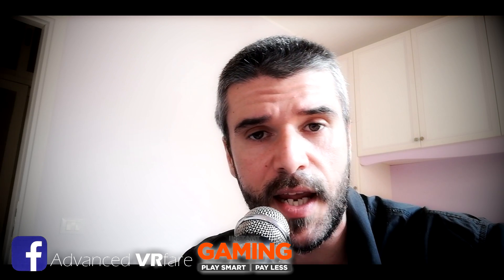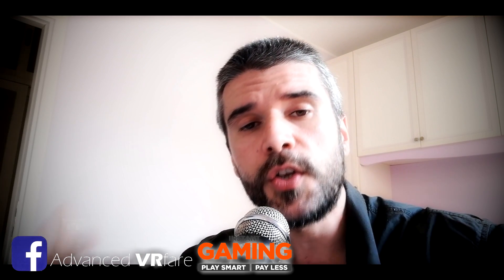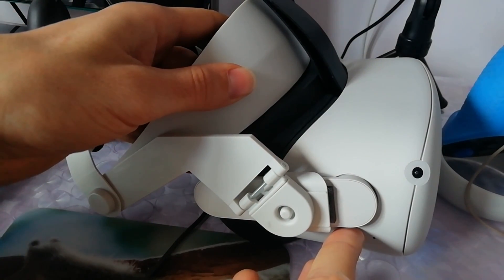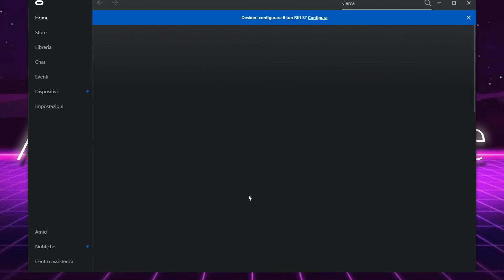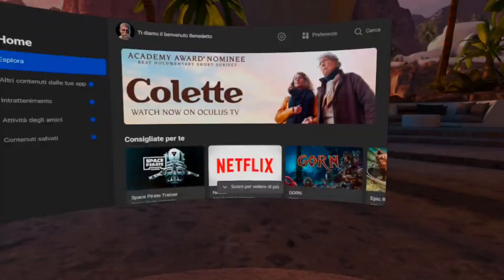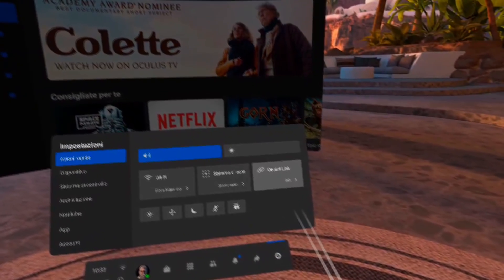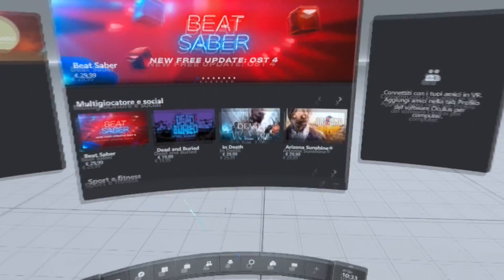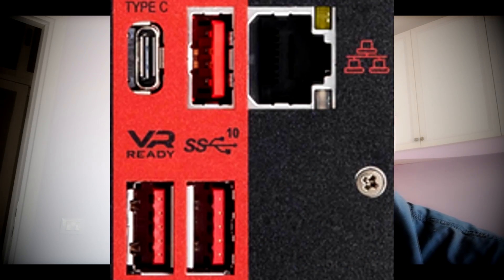How to fix Oculus Link not working or not detected on Quest 2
How to fix Oculus Link not working or Oculus Link not detected when connecting Quest 2 on PC with USB cable

0:00 How to fix Oculus Link not working or not detected
0:26 The problem
1:03 first solution
2:20 second solution
2:44 third solution
3:23 Thanks for watching

Compra Oculus Rift S - Buy Oculus Rift S
Compra Oculus Quest 2 64GB - Buy Oculus Quest 2 64GB
Compra Oculus Quest 2 256GB - Buy Oculus Quest 2 256GB

Rift S silicon kit:
Grip controller
Halo strap cover

Quest 2 silicon kit:
Grip controller + lens cover

Original Oculus Link cable
Link cable 3mt 5Gbps

Quest 2 Elite strap
Quest 2 Halo strap
Quest 2 headstrap

Quest 2 original cover case - Borsa da trasporto originale
Quest 2 cover case standard
Quest 2 hard cover case headstrap comaptible - Borsa da trasporto rigida compatibile con fascia da testa
Quest 2 cover bag compatible Halo strap - Quest 2 borsa da trasporo compatibile con fascia Halo

My build - Il mio PC:
Main board MSI X570 A Pro
CPU Ryzen 5 3600
GPU Zotac GTX 1660Ti
RAM 2x 8GB 3200 MHz
Power supply iTek Desert 650 W
Storage SSD Samsung 1TB

Visita la pagina Facebook.